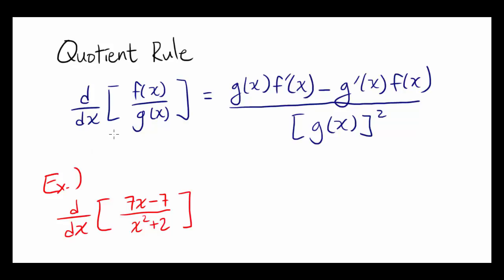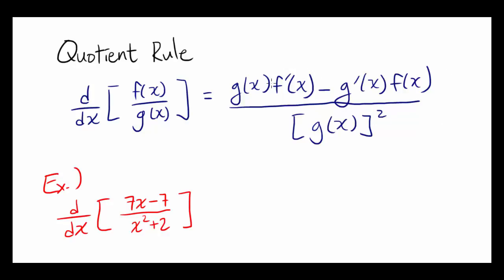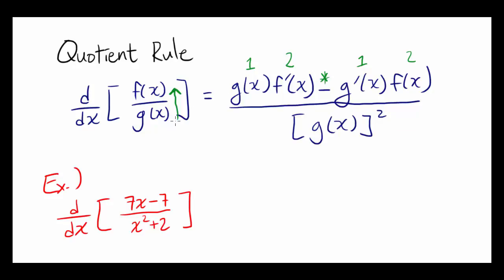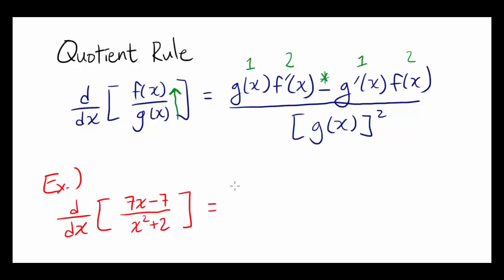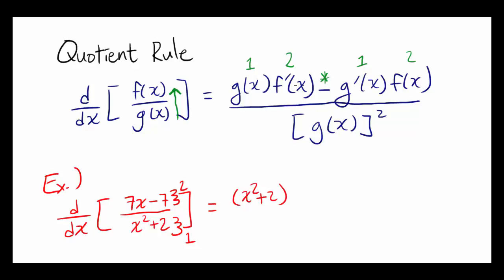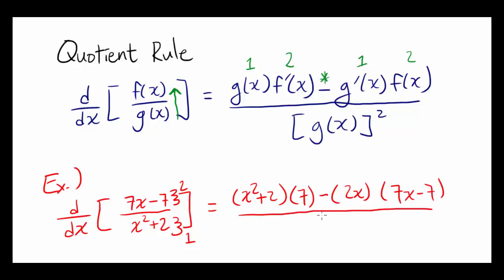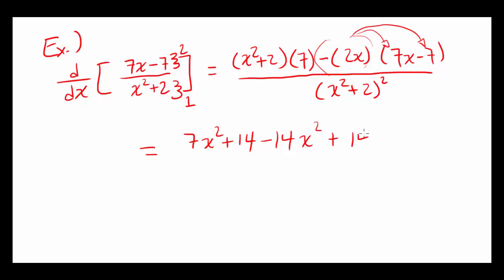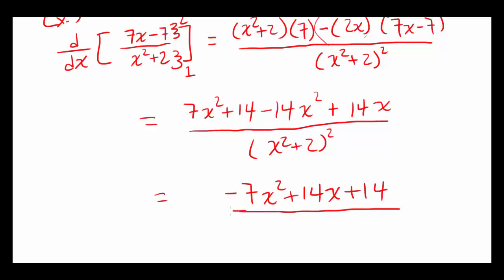Intoduction to Quotient Rule